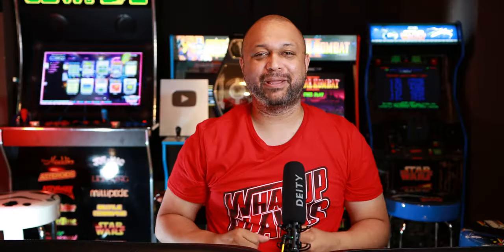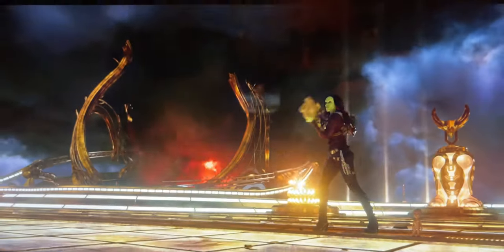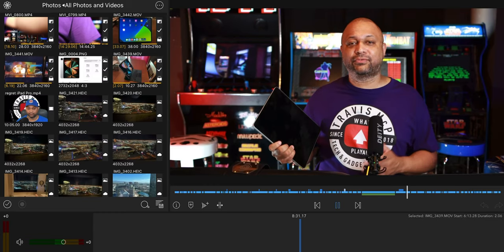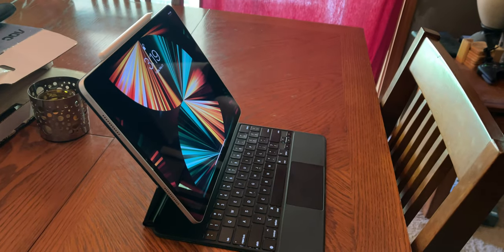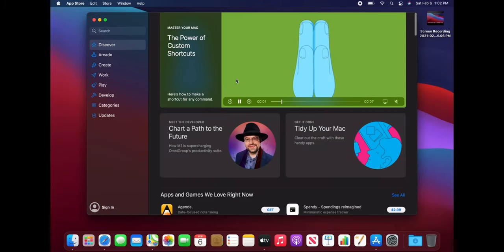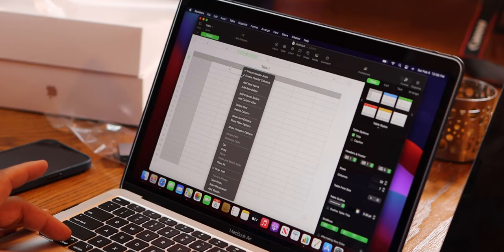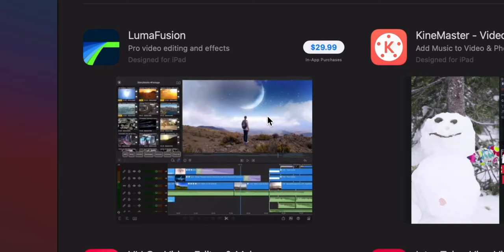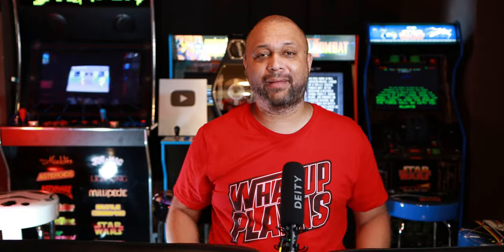M1 iPad Pro Vs M1 Macbook Air- Don't make a MISTAKE!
The iPad Pro with M1 vs the M1 Macbook Air which should you buy?  Only I can tell you exactly who should buy the Macbook and who should buy the iPad Pro.

data collection.